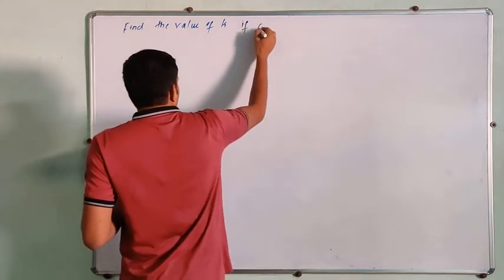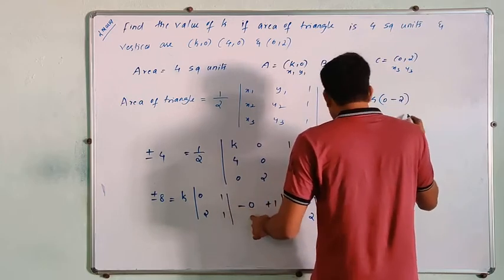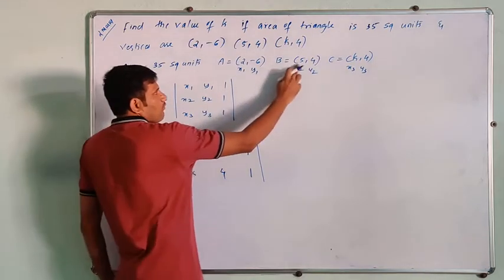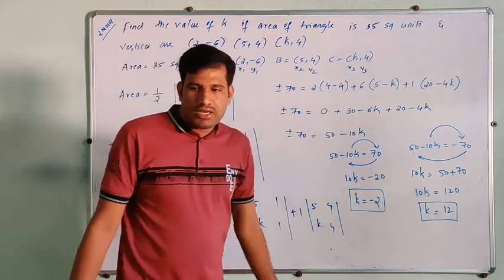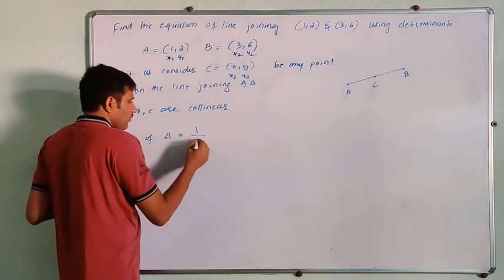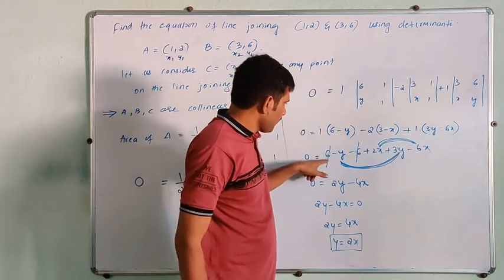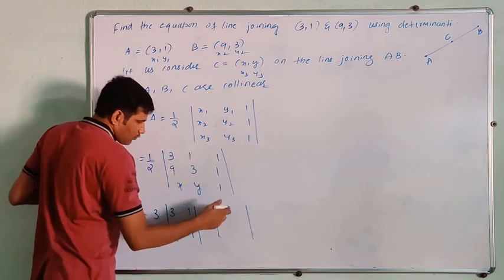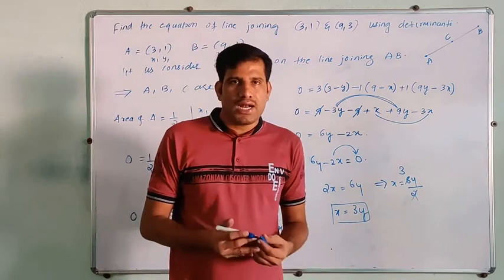Determinants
Lecture 11